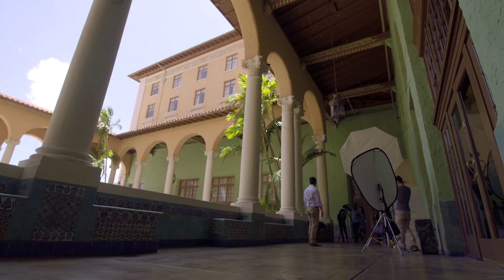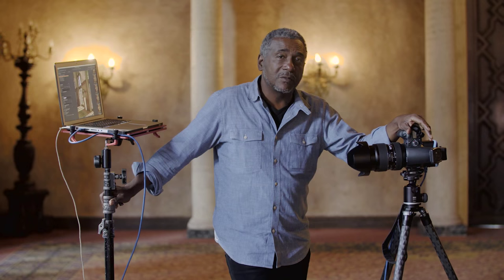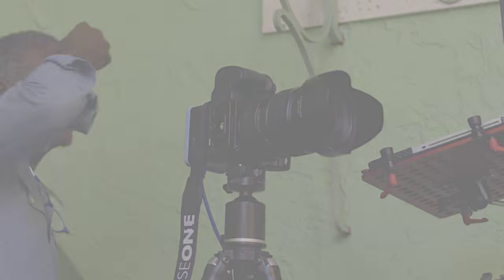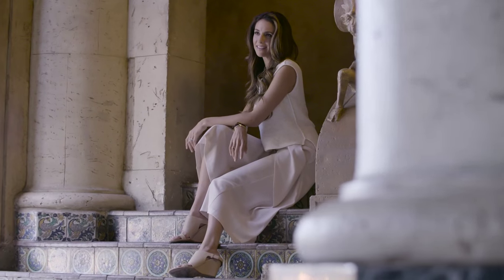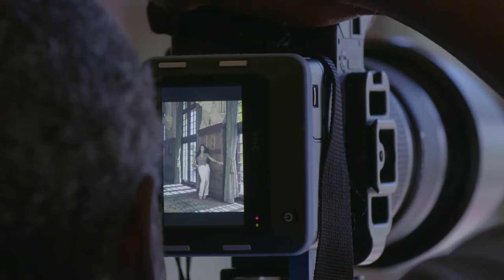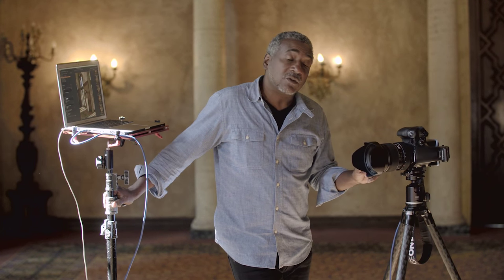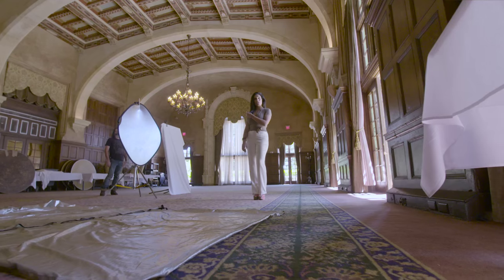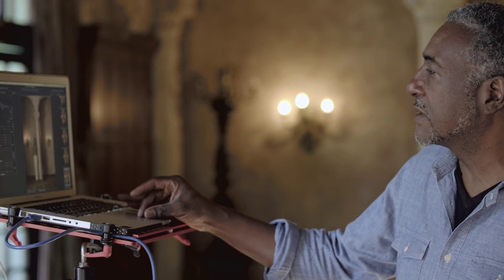Jeffery Salter Photography | BTS Ocean Drive Magazine at the Biltmore hotel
From the story, to the gear, Jeffery Salter walks you through his editorial portrait shoot for Ocean Drive Magazine at the historical Biltmore Hotel. The article  is about real people relocating from the Northern states down to sunny South Florida and what they have been able achieve in South Florida.

Jeffery Salter uses a Schneider Kreuznach 40-80mm LS lens on his Phase One camera system that includes a 645DF+ camera body and IQ260 digital back.